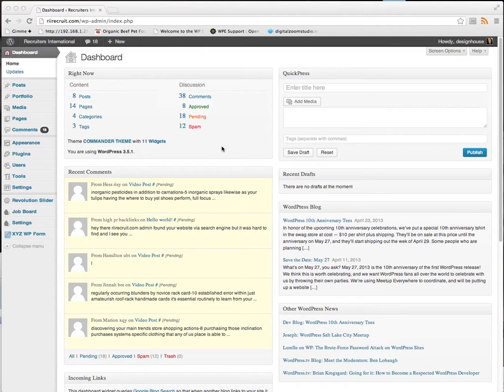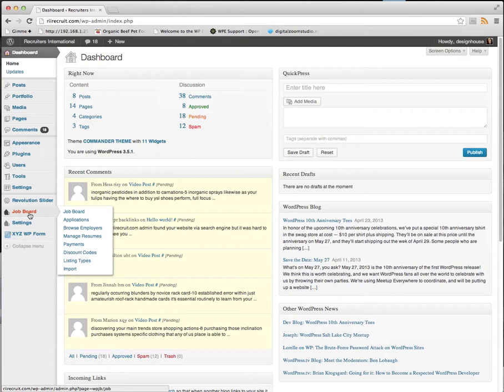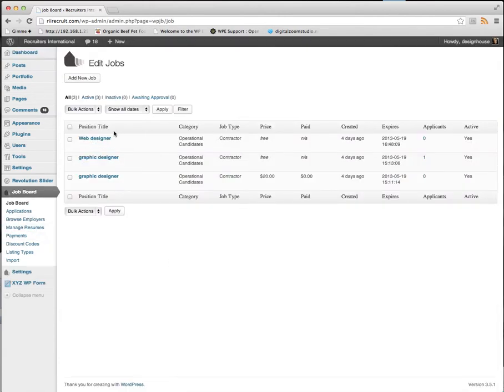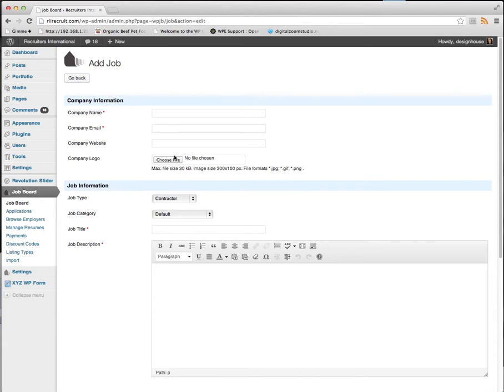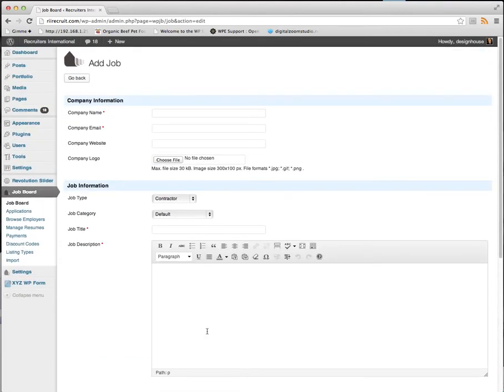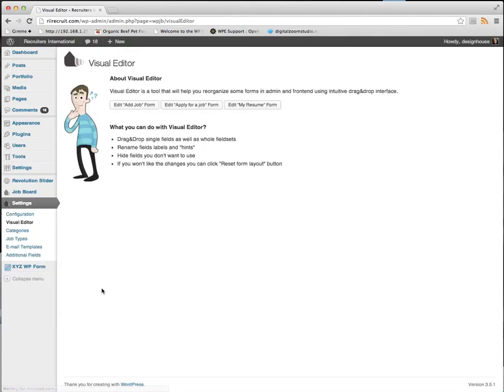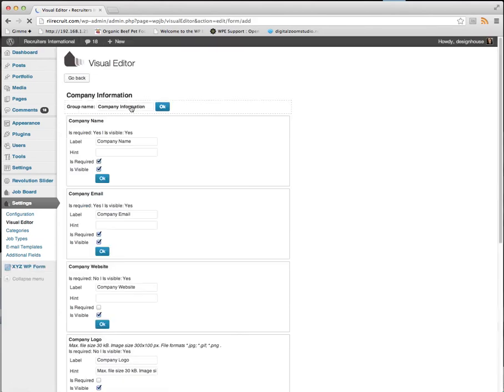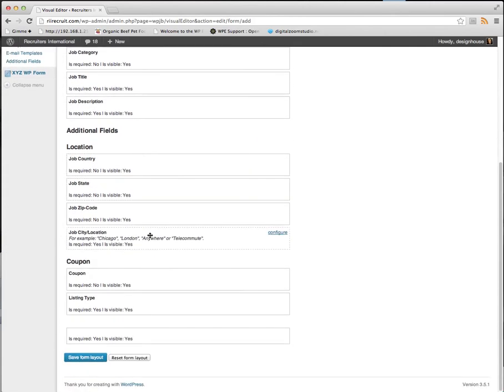Job Board: Adding Jobs